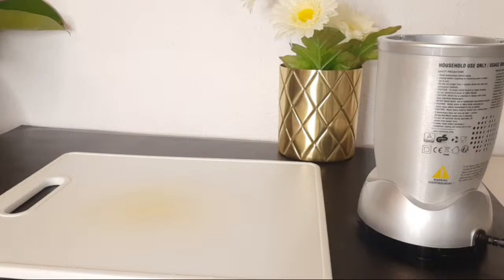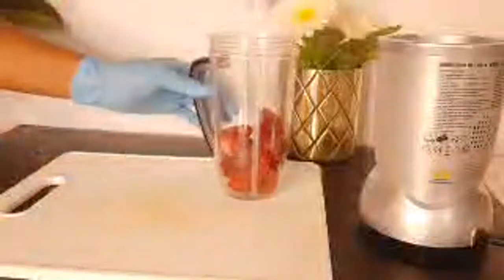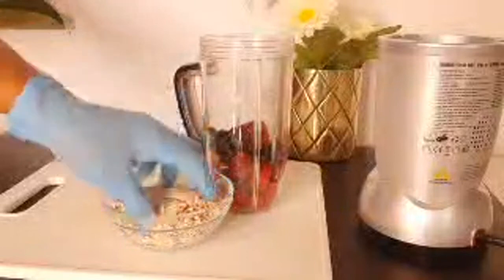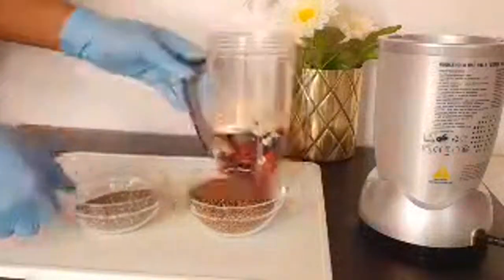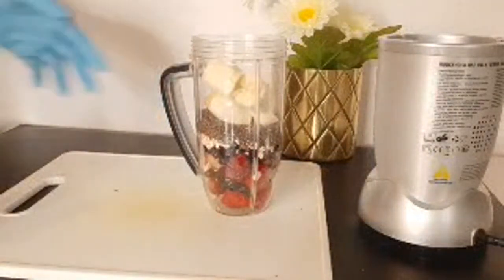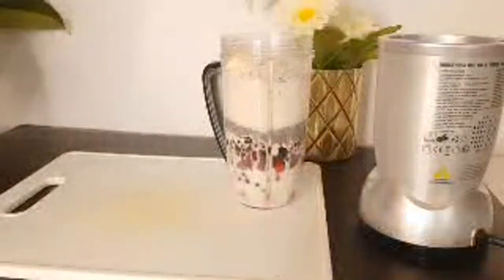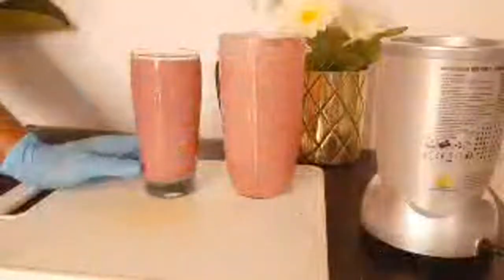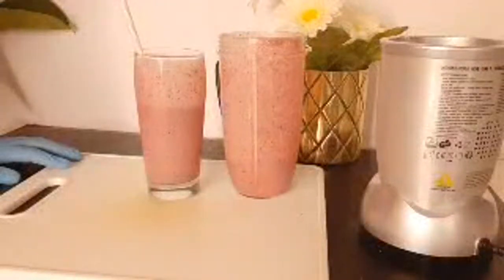Healthiest Breakfast You Can Have In Your Life For Everyone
Easy Healthy Breakfast Recipe! Banana Seeds Smoothie! Low Fat, Nutritious Meal Idea! Quick & Simple! NO COOKING!
 Whether you're trying to lose weight or just looking for something delicious for breakfast, that happens to be packed with nutrition, fibre & is low in fat, this Banana Seeds Recipe has it! Delicious & Healthy!  Quick, nutritious meal idea for children and adults! Smoothies for breakfast are great when you're on the go and we all love a quick breakfast recipe. If you're trying to eat right, start the day right and keep this quick healthy breakfast smoothie recipe as part of a healthy diet.  I hope you enjoy this easy healthy breakfast recipe!  You've gotta try it!

LIGHTING
U.K link:  Ring Light ://amzn.to/2CKrLJT
Softboxes (recommended)

○ Hard drive
○ Memory card